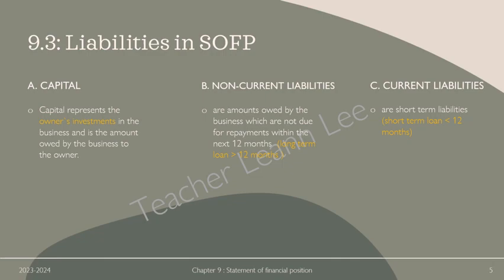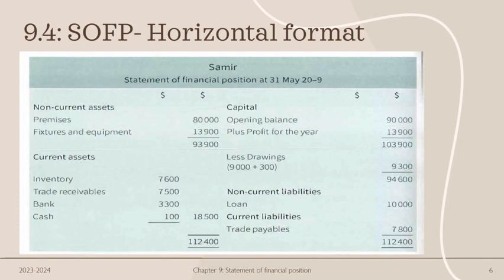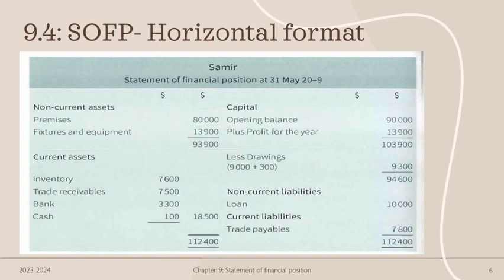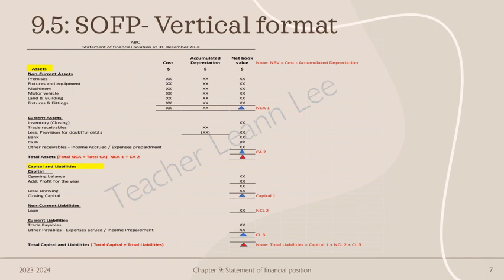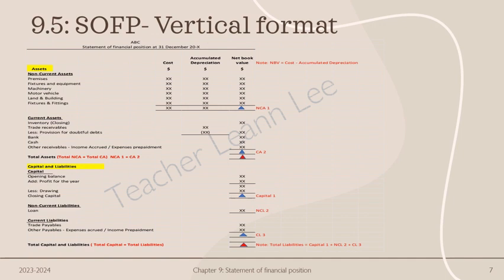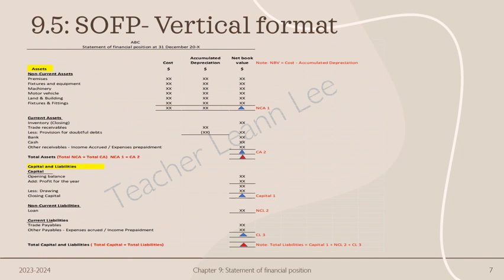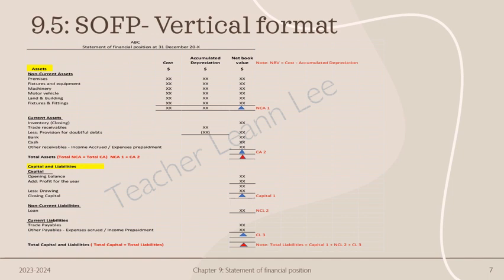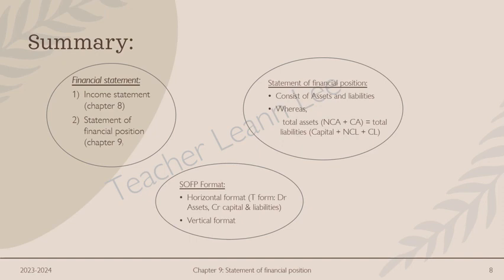Chapter 9: Statement of financial position - Part 3